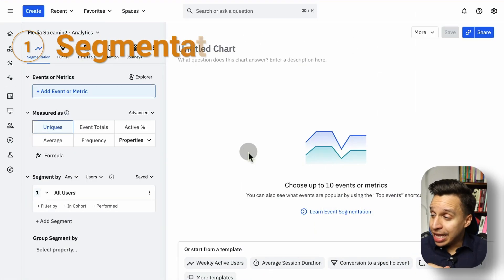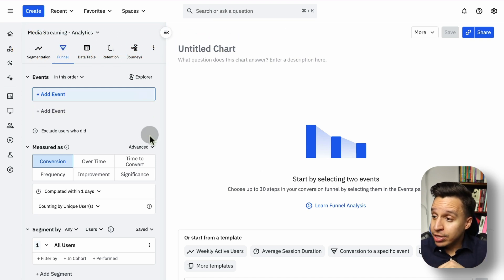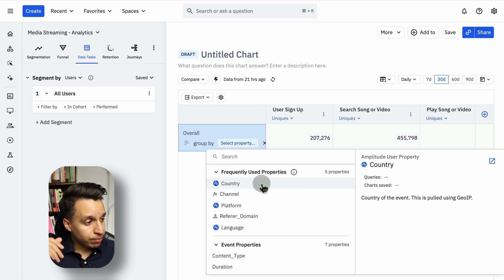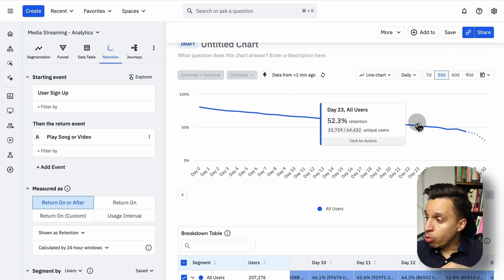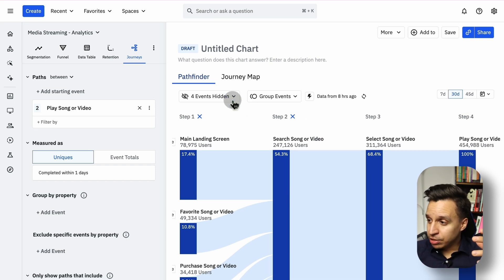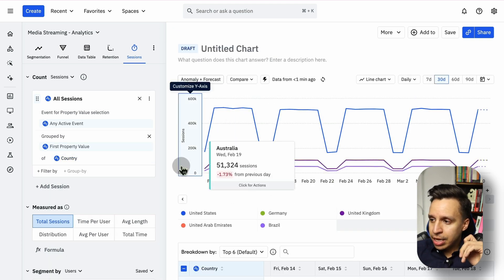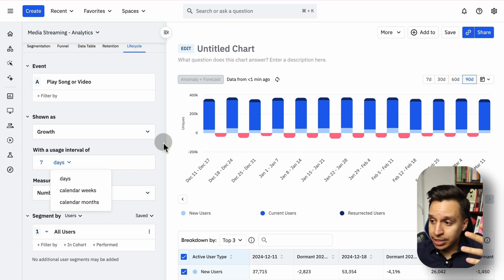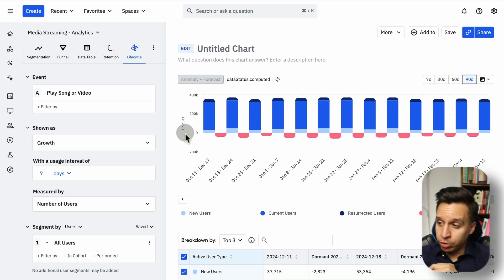What Are the 7 Most Important Amplitude Reports You Need NOW?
Discover the 7 most important Amplitude reports to optimize your product and customer experience. Explore essential reports that provide deep insights into user behavior, retention, and revenue generation to drive business growth.

We will address the following questions:

1. What are the 7 must-know Amplitude reports for product and customer analysis?
2. How can these reports help track user acquisition, retention, and feature adoption?
3. What insights can you gain to make data-driven decisions and stay ahead of the competition?

0:00 - Introduction
0:33 - Report 1
02:17 - Report 2
03:51 - Report 3
05:09 - Report 4
06:49 - Report 5
08:25 - Report 6
10:10 - Report 7
13:11 - Next Steps

🚀   Want to build a powerful data stack for your org? Go here: rubenugarte.com